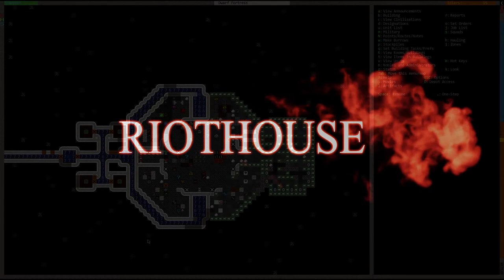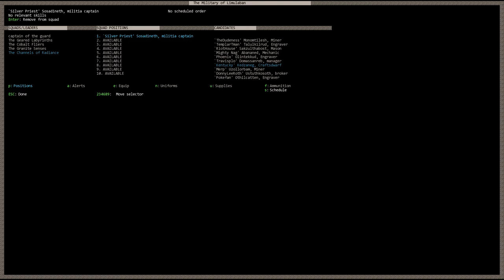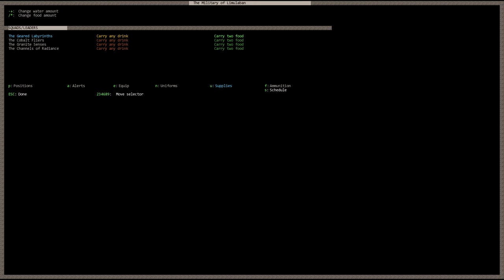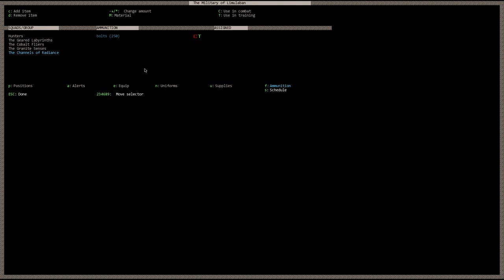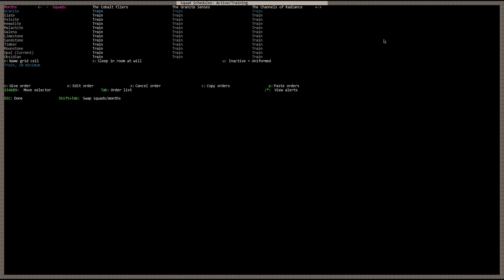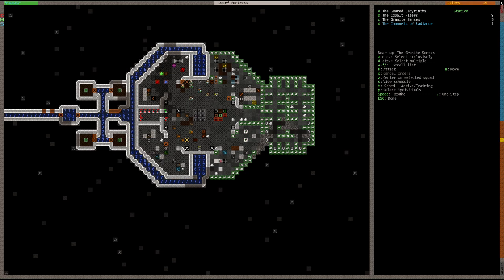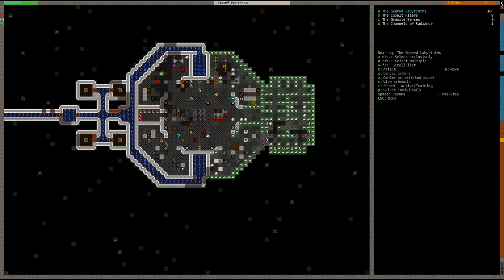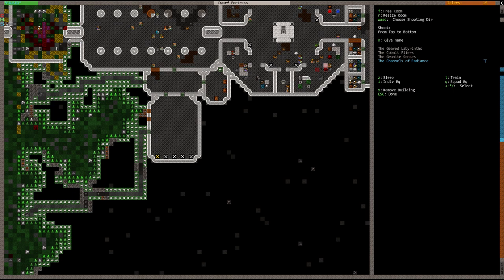Let's Play Dwarf Fortress - Episode 31 - Military Tutorial